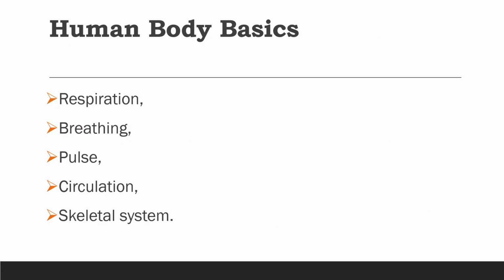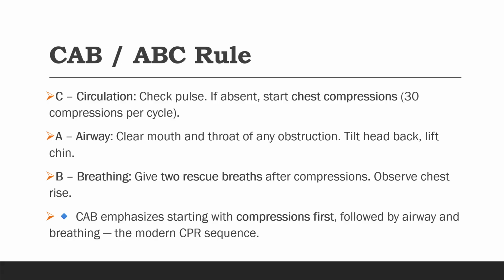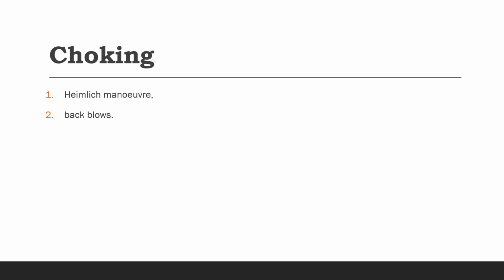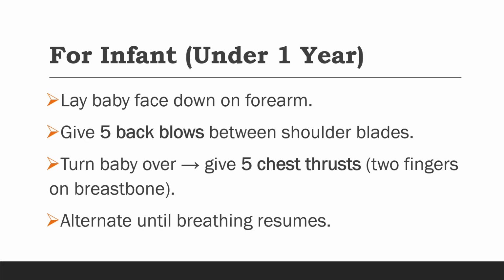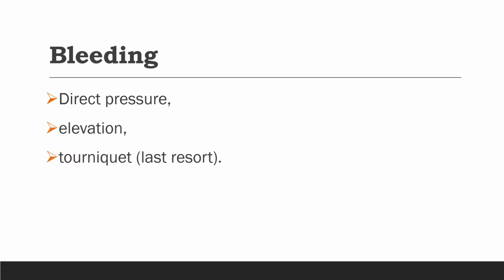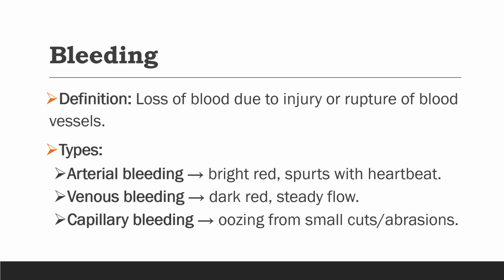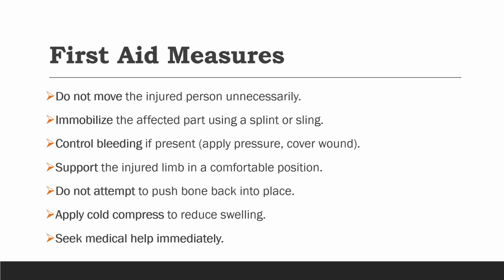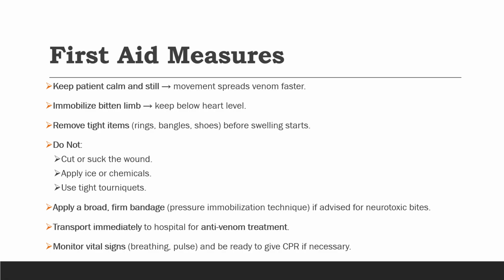Kerala PSC Woman Fire and Rescue Special Topics Last Minute Revision FIRST AID Part 2